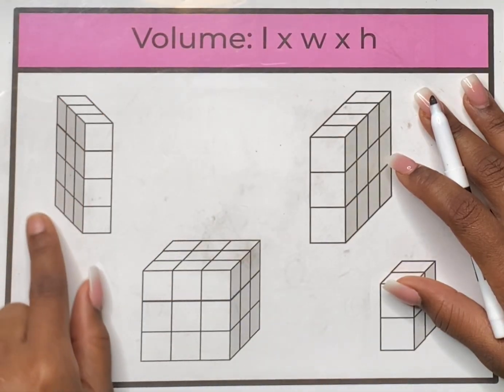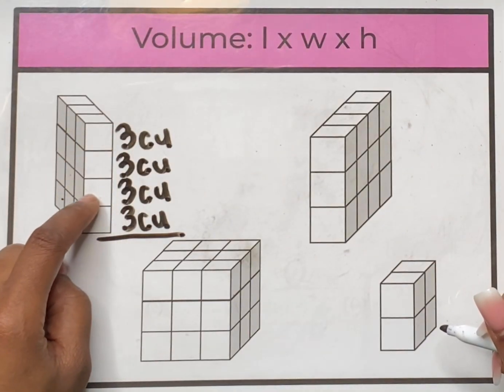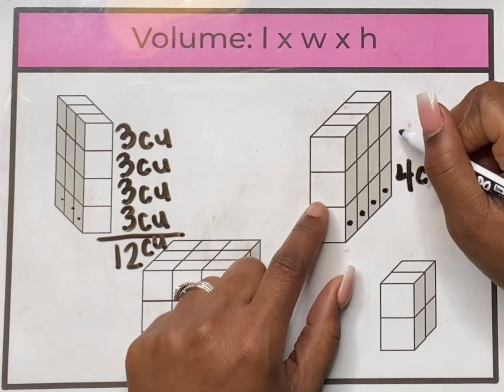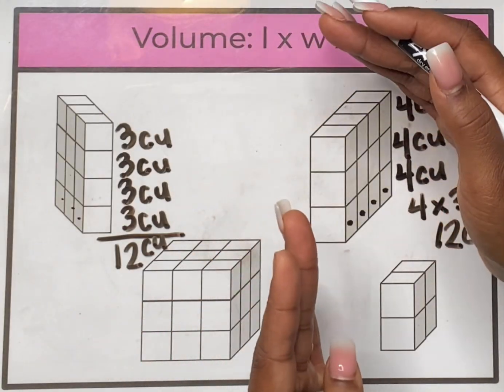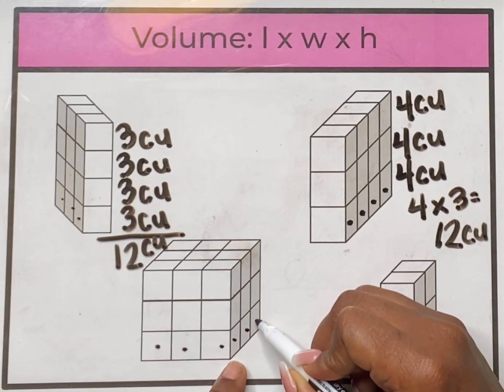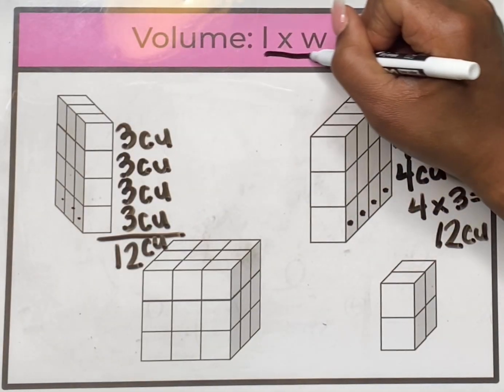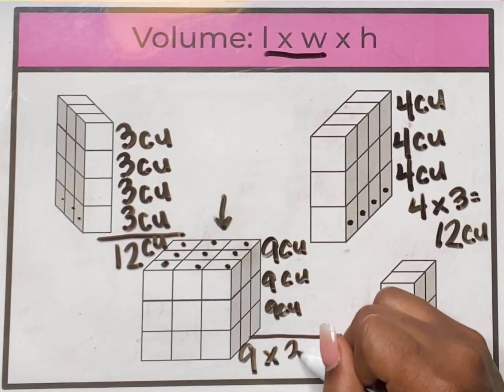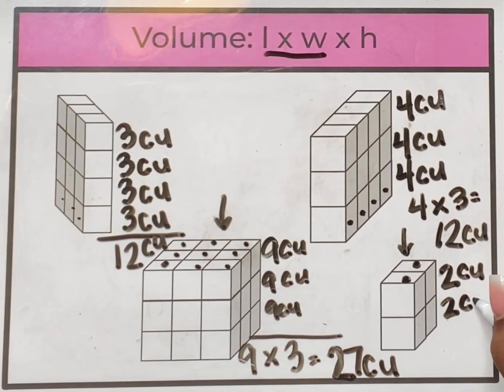Volume with Unit Cubes Extended -The Math Krew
In this video we continue to find volume with a focus on counting the number of cubes in each layer. These are stacked cups without any gaps. One layer is the base. We then multiply the base time the height or use repeated addition to find the volume.

The Math Krew